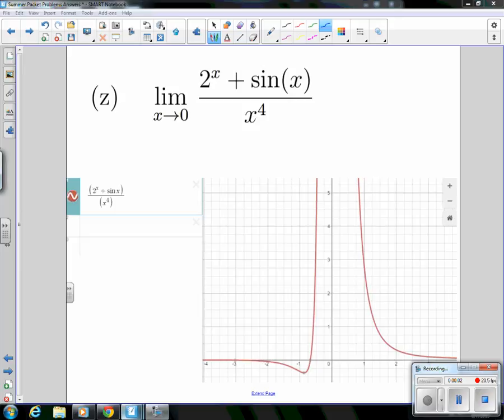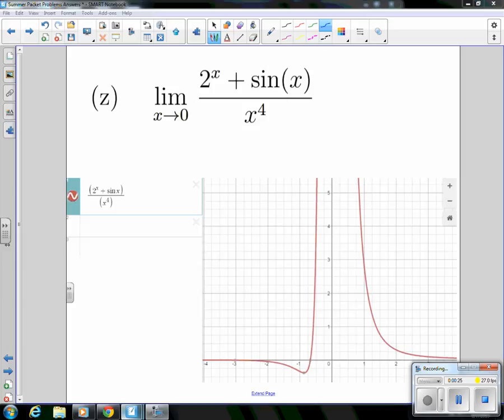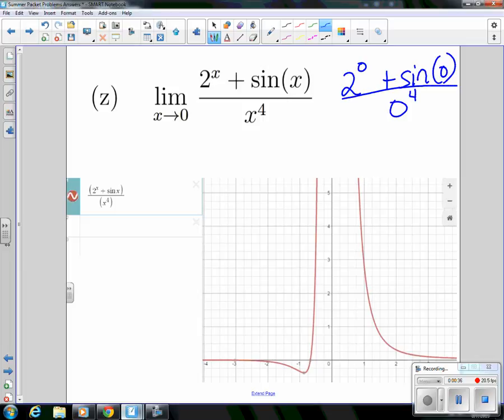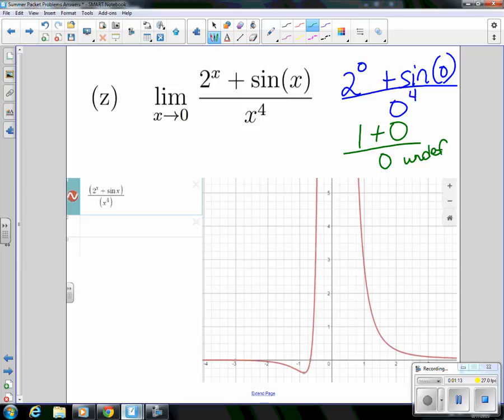Summer Packet Limits Worksheet Problem 3z